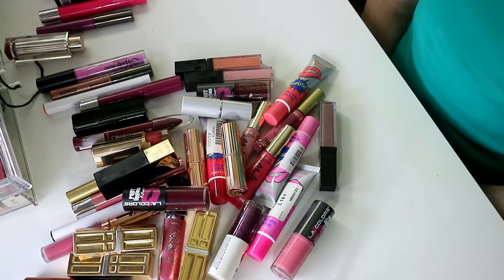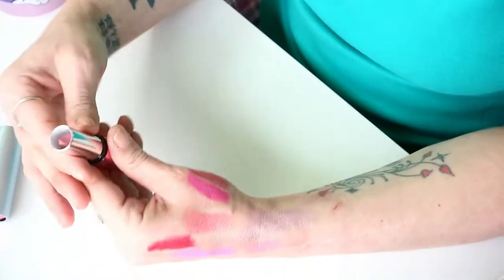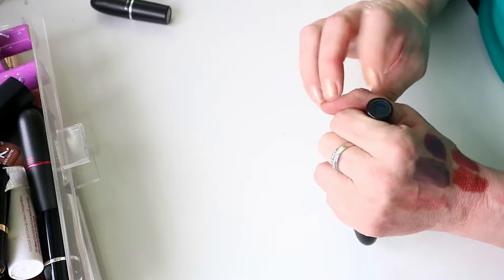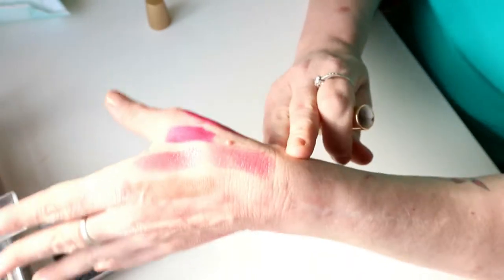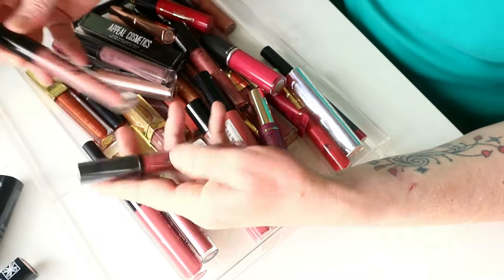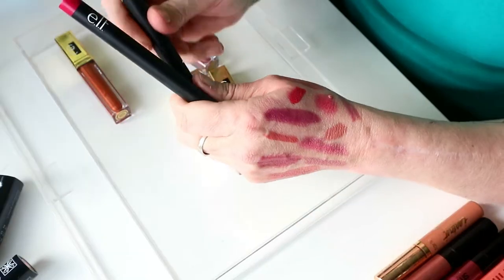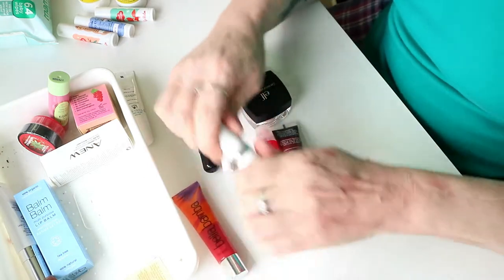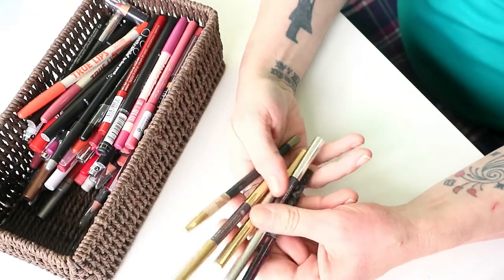DECLUTTERING LIPSTICK`S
this is the second video of two

instagram Nadiabeautyo
twitter nadiabeautyo